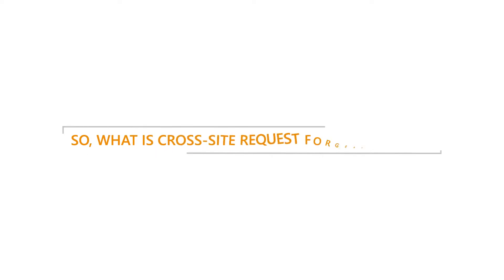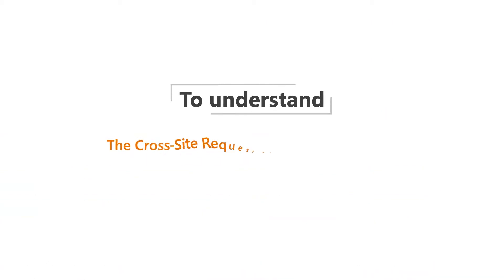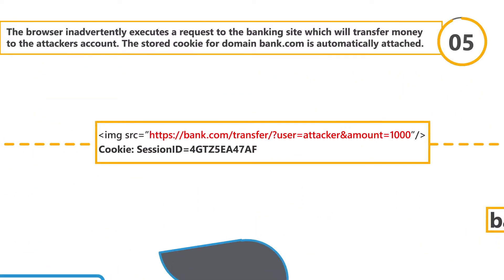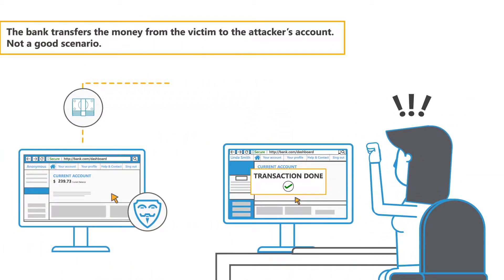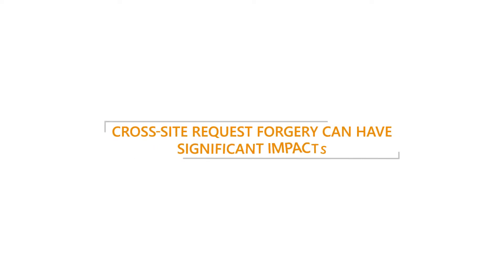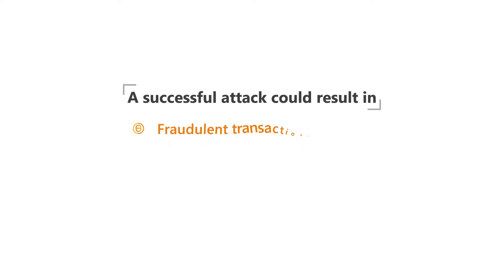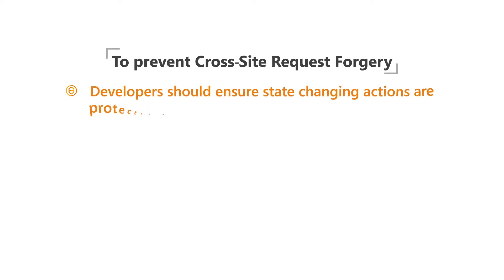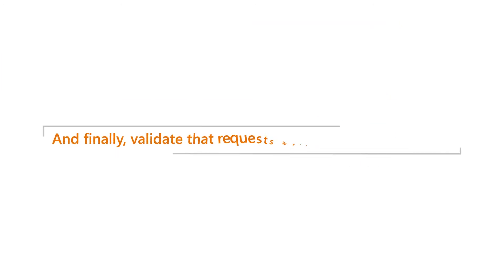Cross Site Request Forgery (CSRF) | Owasp Top 10 Explainer Video | Secure Code Warrior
In this Explainer video from Secure Code Warrior, we'll be looking at Cross Site Request Forgery (CSRF). We’ll explain what a Cross Site Request Forgery (CSRF) attack is, its causes and preventions, and some potential hazards.